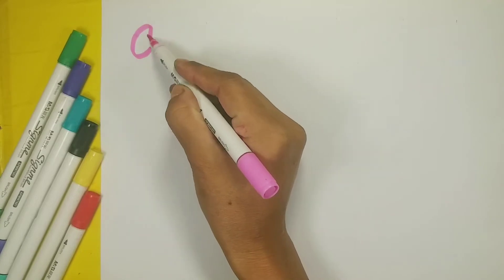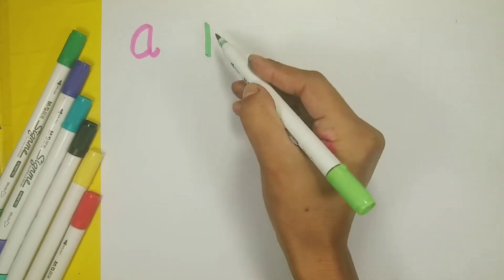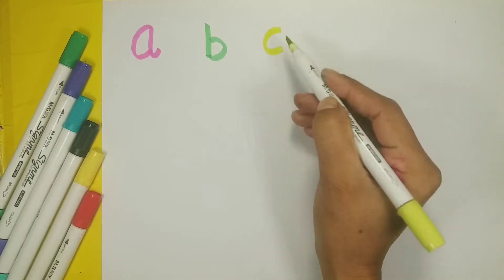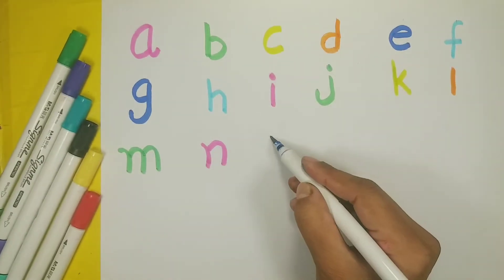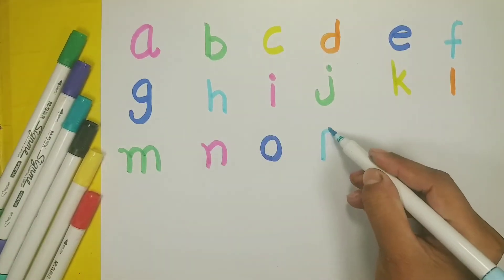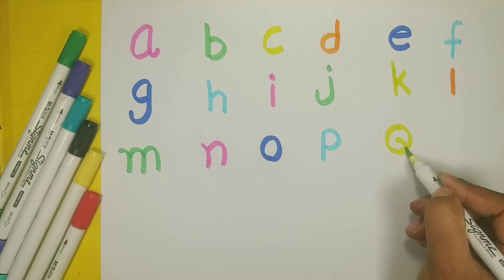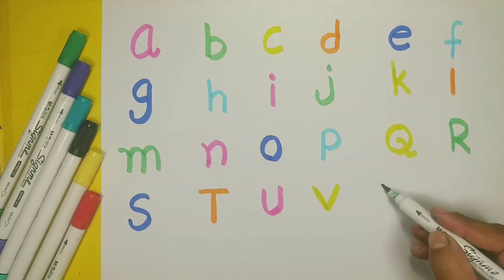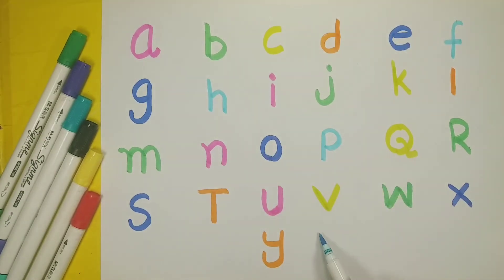ABC learning the alphabet - letters from a to z - video for toddlers | english for kindergarten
This video is a combination of alphabets and number counting for kids in which kids are going to learn numbers and alphabets in one place, This is great Preschool elementary learning video for your kids. Watching this video will help your kid learn counting and alphabets really fast. they will also learn color names and sequence of alphabets and number sequence.